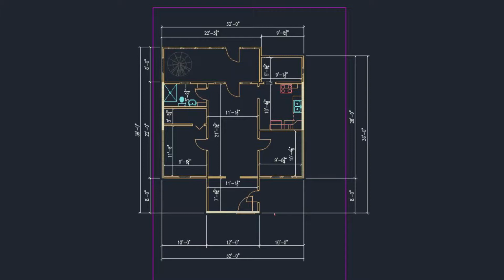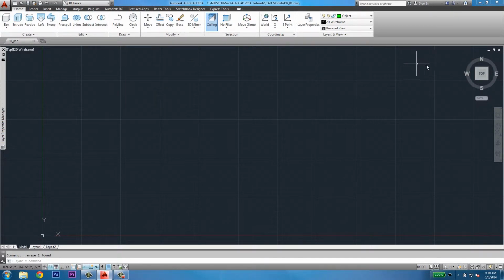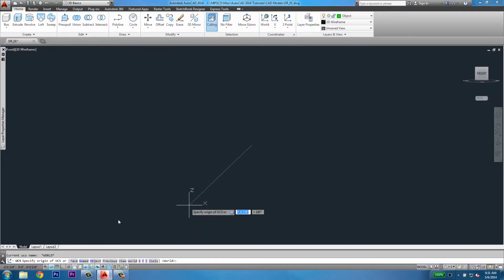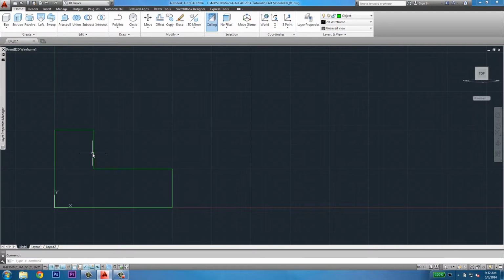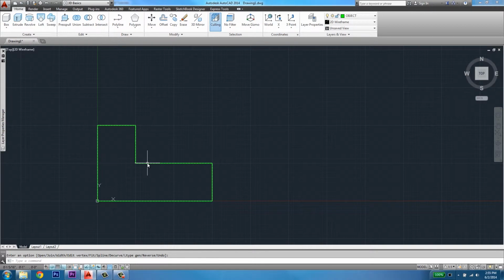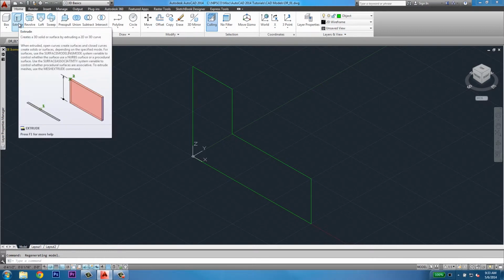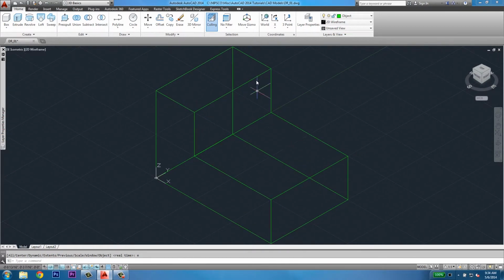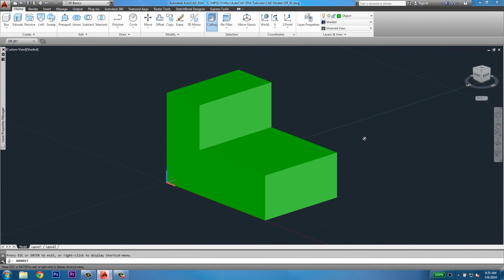AutoCAD 2014 Tutorial - 04 - 3D - DR01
In this video I cover creating the first of the 33 drawings in 3D from the workbook located at: